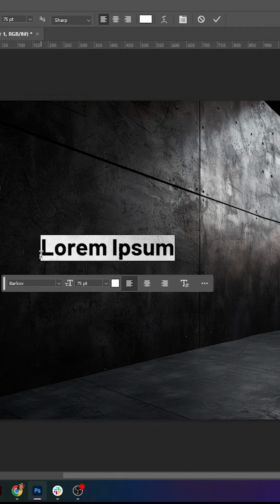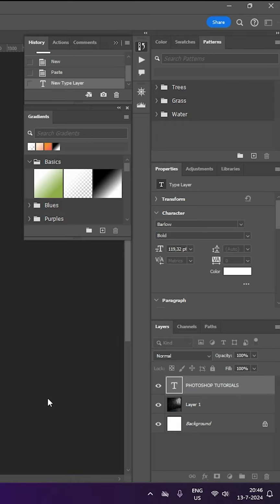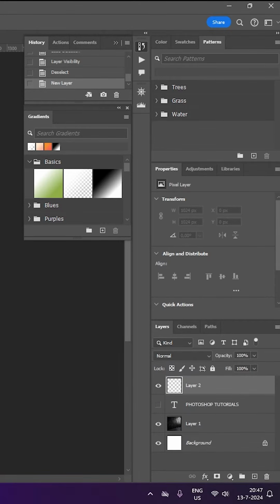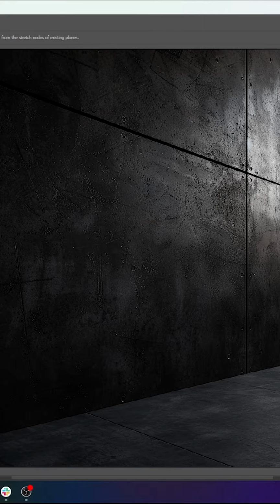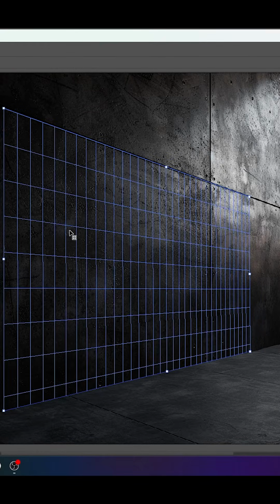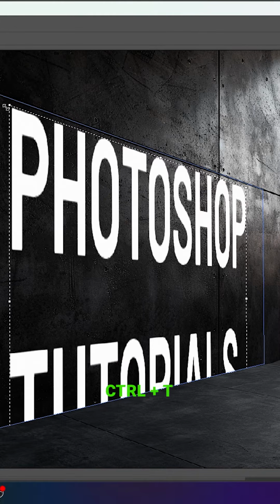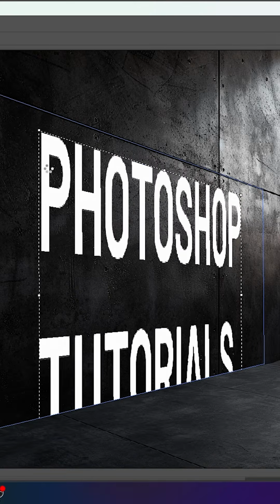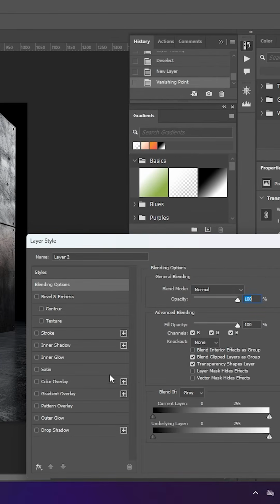Perspective text in Photoshop - How to Tutorials For beginners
Creating perspective text in Photoshop is an exciting way to add depth and visual interest to your designs. Here's a step-by-step explanation of how to achieve this effect:

Create a new document with the desired dimensions for your project. Once you have a blank canvas, select the Text Tool from the toolbar on the left side of the screen. Click on your canvas to create a text layer and type out the word or phrase you want to apply the perspective effect to.

With your text layer selected, go to the top menu and choose "Edit," then "Transform," and finally "Perspective." You'll notice that your text is now surrounded by a bounding box with handles on each corner. To create the perspective effect, click and drag one of the top corners of the bounding box. As you do this, you'll see the text begin to skew and appear as if it's receding into the distance.

Adjust the perspective by dragging the corner handles until you achieve the desired look. You can also use the bottom corners to create a different perspective if needed. Once you're satisfied with the perspective, press Enter or click the checkmark in the options bar to apply the transformation.

To enhance the 3D effect, you might want to add a shadow. Create a new layer beneath your text layer, then use the Brush Tool with a soft, black brush to paint a shadow where it would naturally fall based on your perspective. Adjust the opacity of the shadow layer to make it look more realistic.

For an even more dramatic effect, consider duplicating your text layer and applying a different perspective transformation to create a sense of depth. You can also experiment with layer styles like bevel and emboss to give your text a more three-dimensional appearance.

Remember to save your work frequently as you make these adjustments. With practice, you'll be able to create stunning perspective text effects that add a professional touch to your Photoshop projects.